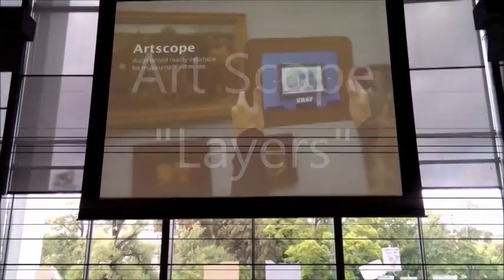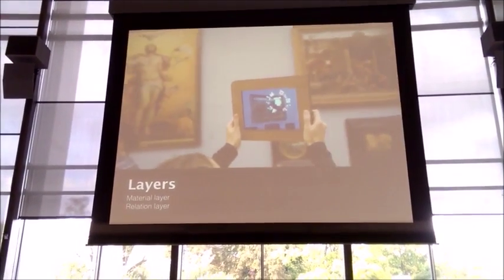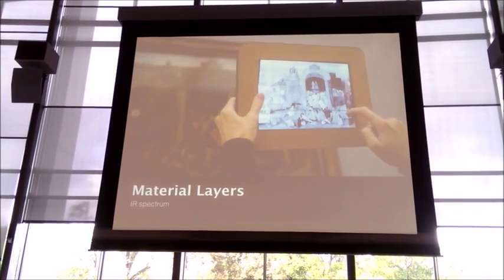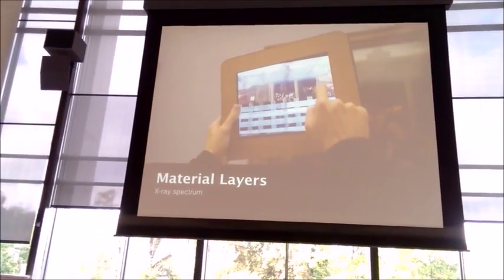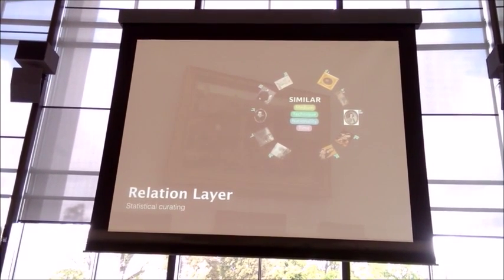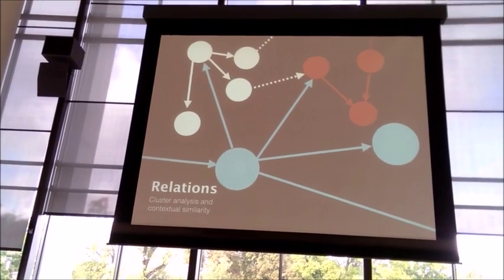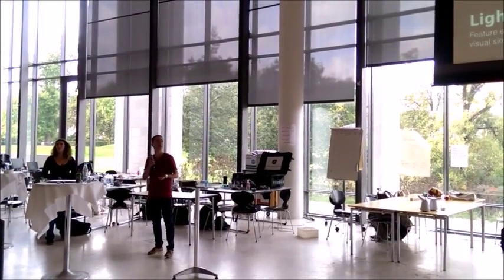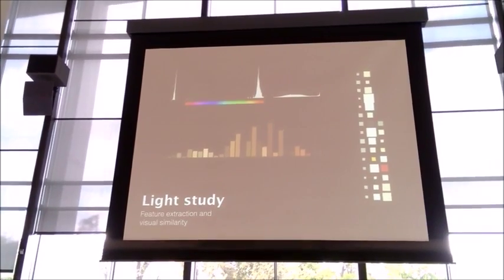HACK4DK ArtScope projektpræsentation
The group ArtScope presents their results from working with cultural data during HACK4DK 2014.